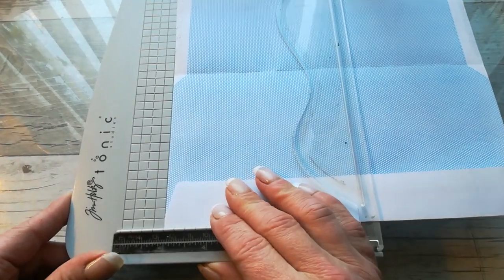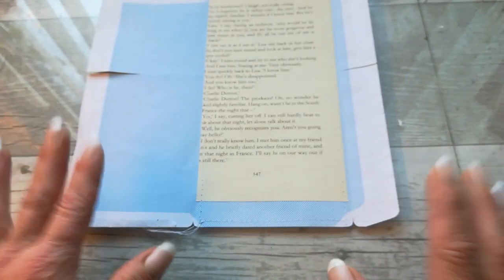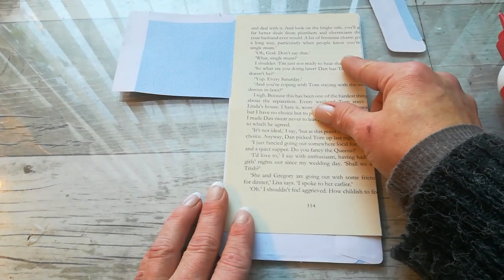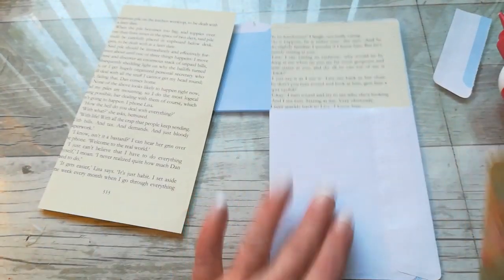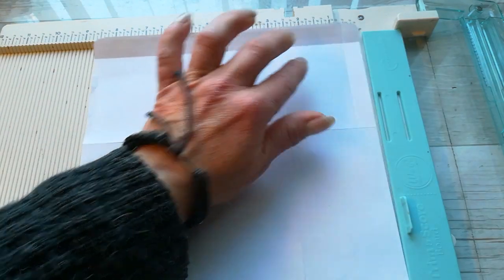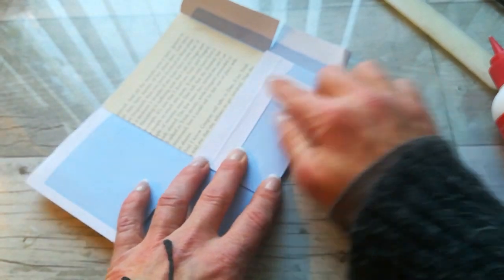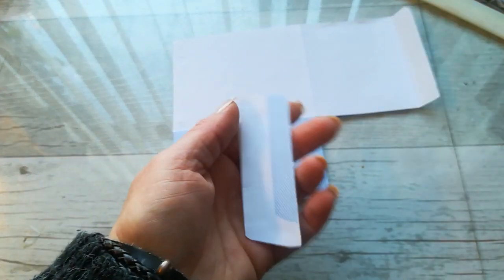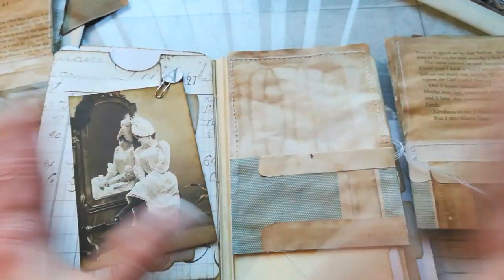Envelope Craft - Library triple pocket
You can find me :

I would like to say huge thanks belongs to my amazing patreons!

Hugs Eva xx